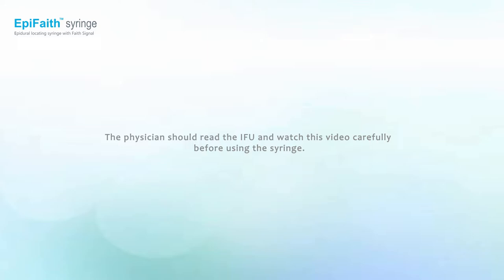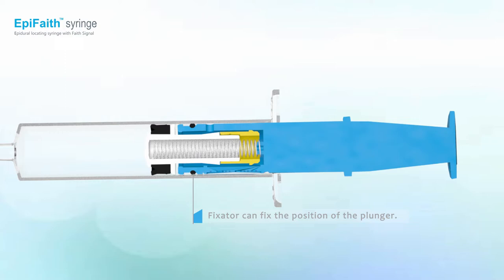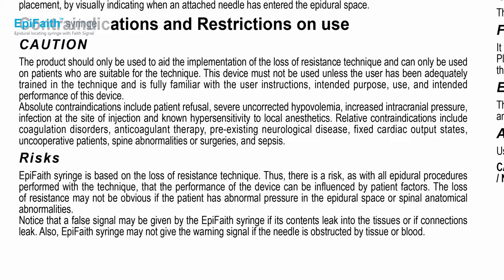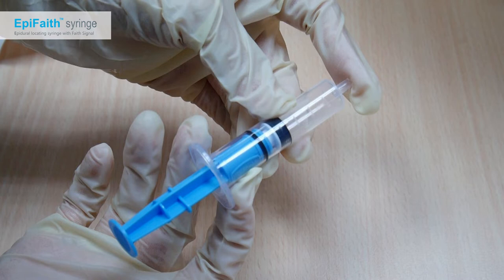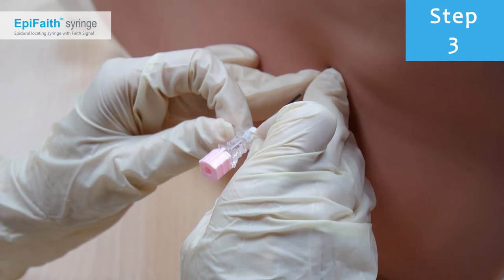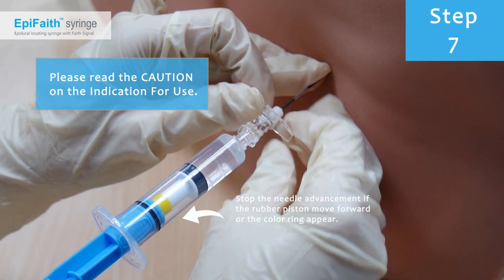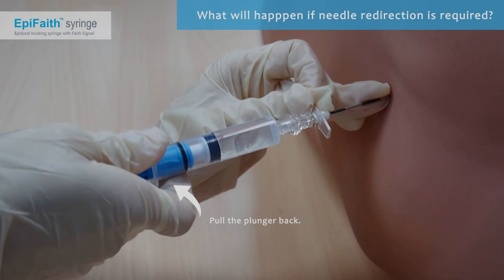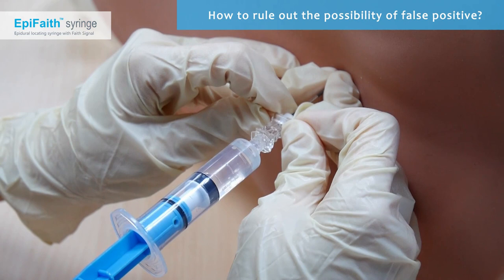EpiFaith - Syringe : Instructions of use and mechanism explained (Full)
EpiFaith - Syringeis an indicating syringe made to provide safer and more convenient needle localization during epidural anesthesia.

* Clear visual signal for safer needle localization
Thanks to its detecting mechanism, EpiFaith transforms the pressure information into an objective and quantitative visual indication rather than subjective and unclear hand feedback. When connected to an epidural needle, a colored ring signifier and moving piston rubber are simultaneously triggered the moment the needle tip enters the epidural space, indicating a clear endpoint for needle advancement.

* Focus on needle advancement with both hands.
EpiFaith is intuitive and can accommodate operators' use habits. The syringe has a unique two-part plunger designed with a fixator. All the user needs to do is push the plunger until the colored ring is hidden. The user can then concentrate on controlling the needle with both hands. The fixator holds the plunger while detecting pressure.

* User-friendly
Clinical settings are complicated and rife with many variables. Thus, physicians tend to develop different habits for different procedures. Our physician-oriented design not only accommodates users, but allows them to incorporate their experiences to achieve simpler and safer outcomes. EpiFaith is compatible with mainstream epidural needles with a Luer or NRFit connector and easy to control and optimize by physicians. Users can choose procedure-specific sensing medium like air or saline as well as specific sensing pressure. Moreover, pressure sensing can be paused or restarted to avoid false positive simply by pushing or withdrawing the plunger.

EpiFaith is geared to provide optimal user experience, making it a safer tool to perform epidural injection.